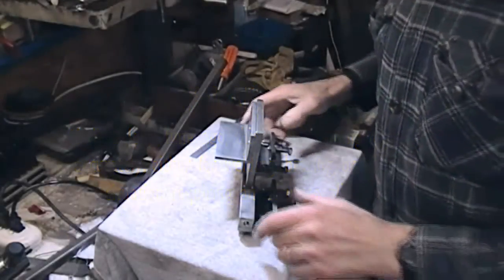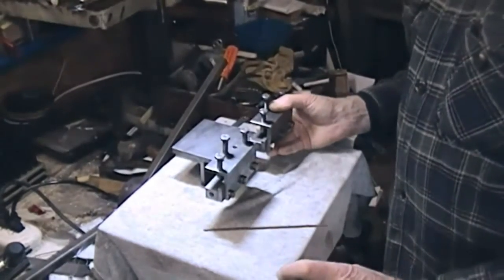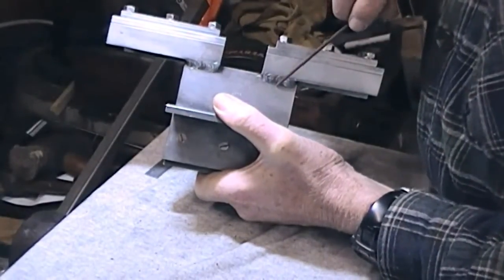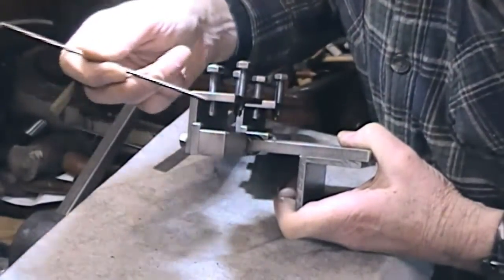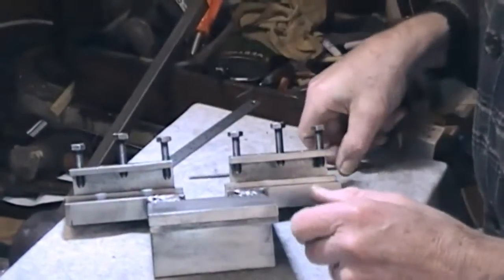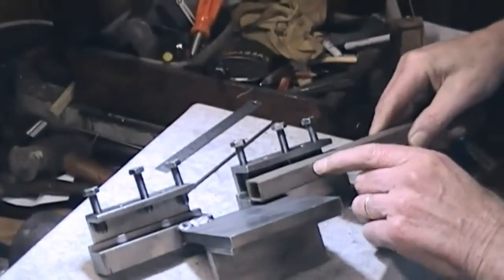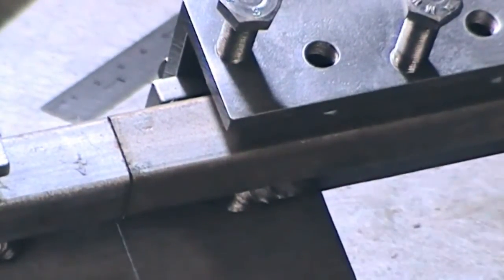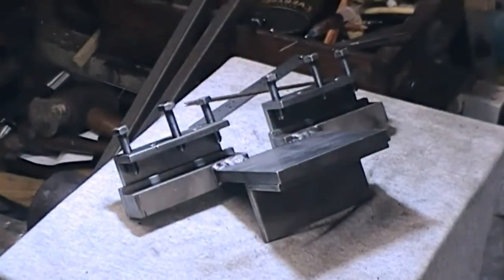A useful alignment jig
Another "gadgets"type project from way back -- made to permit alignment of two pieces for such things as welding or brazing, when good positioning is required. It is able to take items up to about 1" diameter, mostly flat or square, such that once pieces are clamped they remain secure. Made mostly from 'what was in the scrap box' - but a solid and strong jig for occasional use. My unheated shop is now getting pretty cold so, projects may being slowing down for a while!